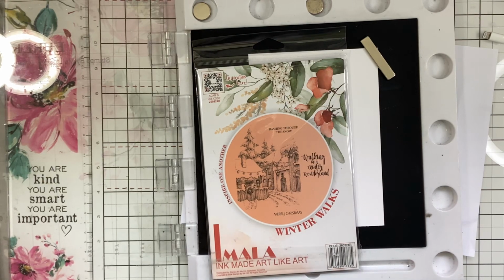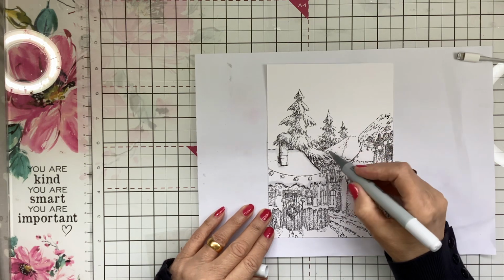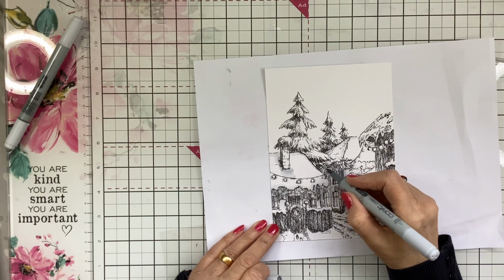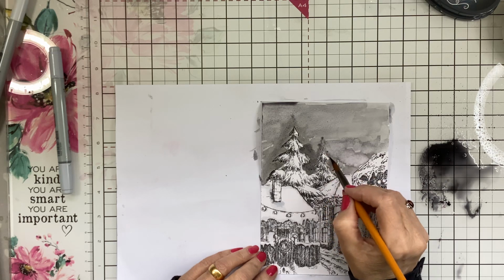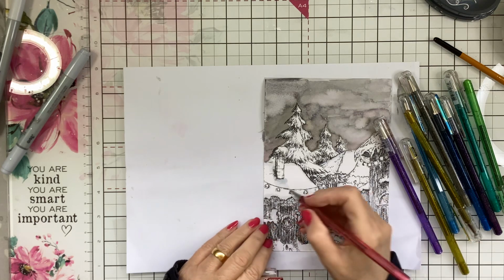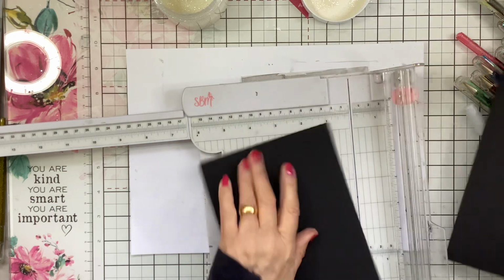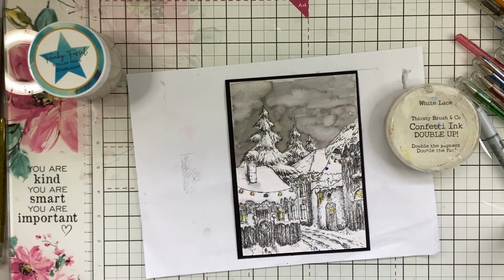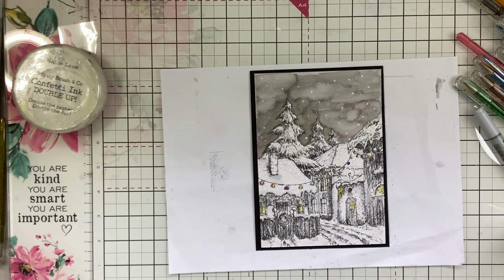Painting a sky with Clouds.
How I paint a cloudy, snow filled sky as requested..